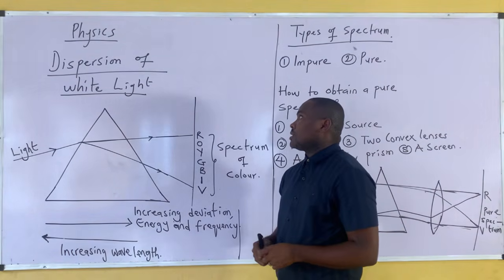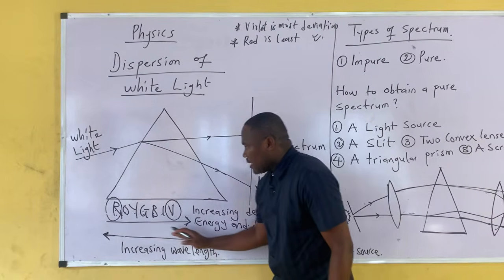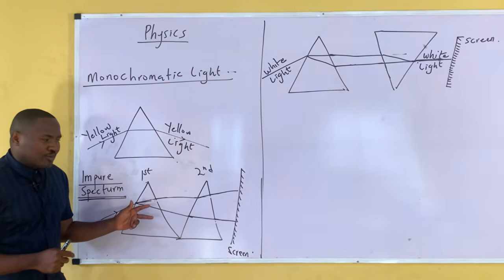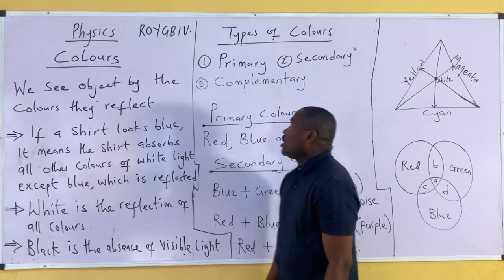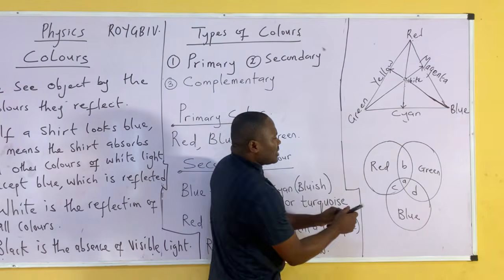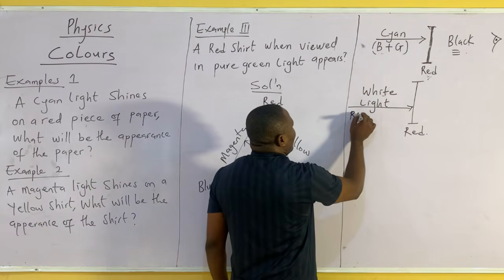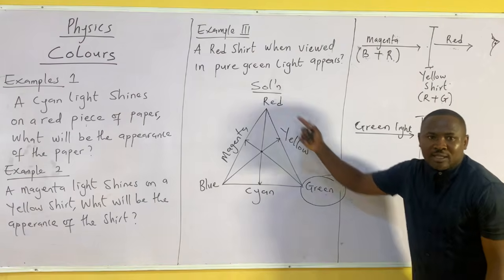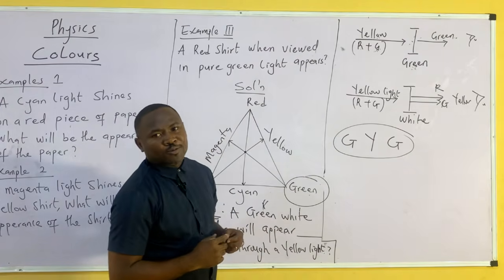Dispersion of White Light Through a Prism |Worked Examples (CAMBRIDGE IGCSE, UTME, SSCE)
In this video, we clearly explain Dispersion of White Light and how a prism separates white light into its different colours to form a beautiful spectrum.
In this video, we explain Dispersion of White Light in a simple and clear way for anyone learning Physics — whether you're preparing for SSCE, UTME, WAEC, NECO, JAMB, or just building your foundation in Physics.

You will learn:
✔️ What is dispersion of light
✔️ How a prism splits white light
✔️ Explanation with a clear ray diagram
✔️ Types of spectrum (continuous, emission, absorption)
✔️ What is monochromatic light
✔️ Types of colours (primary, secondary, complementary)
✔️ Order of colours in the spectrum (VIBGYOR)
✔️ Why different colours bend differently
✔️ Worked numerical examples based on dispersion

📚 Topics Covered
Formation of spectrum
VIBGYOR
Monochromatic light
Types of spectrum
Types of colours
Numerical problems on dispersion

This lesson is perfect for students studying Physics in middle school, high school, competitive exams, SSCE students, UTME students or anyone interested in learning physics.

🌈 By the end of this video, you will fully understand why violet deviates the most and red the least in a prism.
If you found this helpful, don’t forget to: 👍 Like